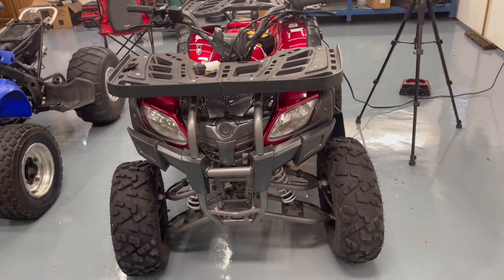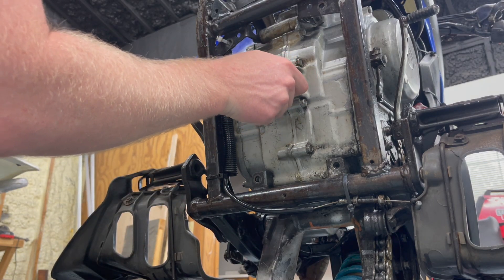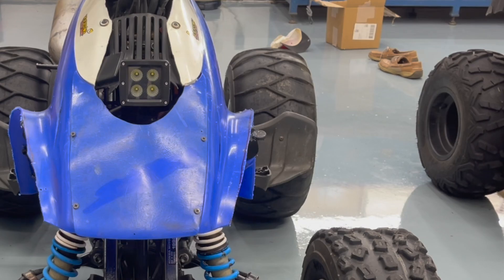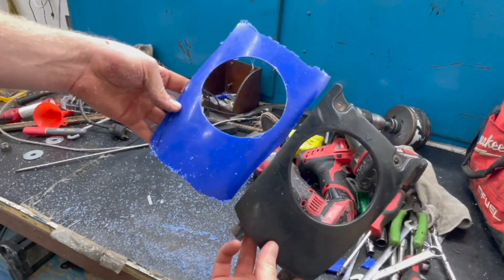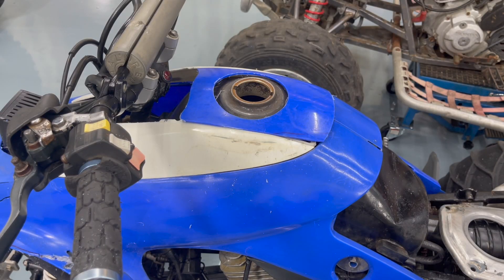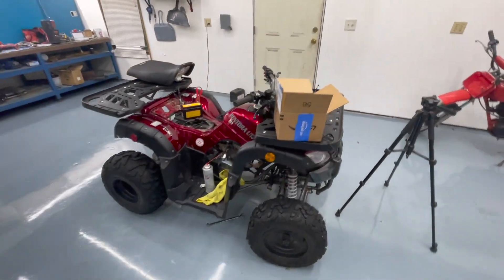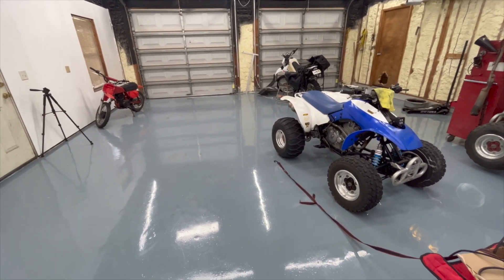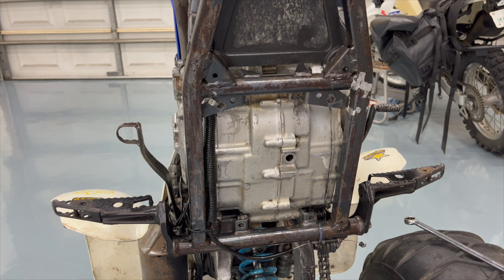Flipping ATVS from FB Marketplace. This is How Much I Made $$$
Battery I used

Throttle cable kit

The drain bolt repair kit